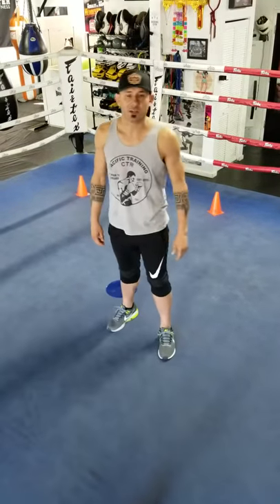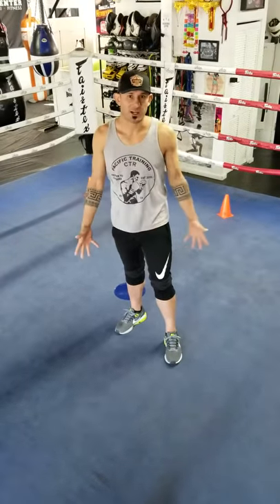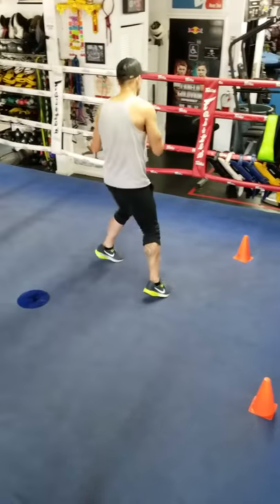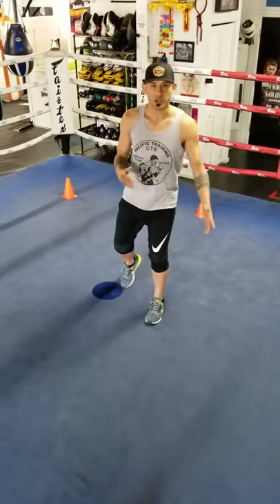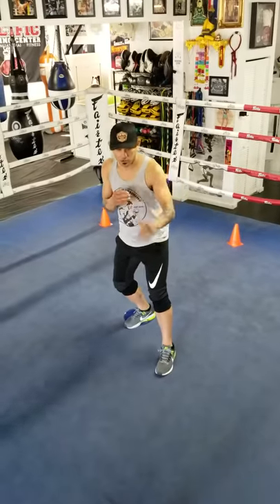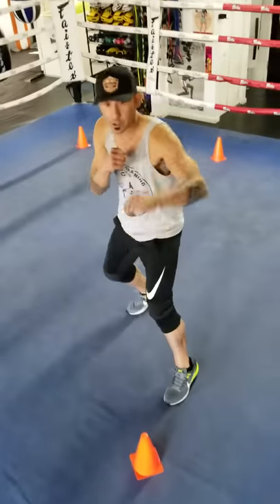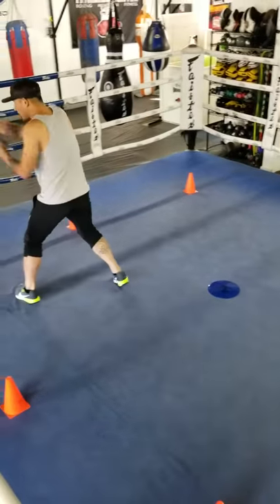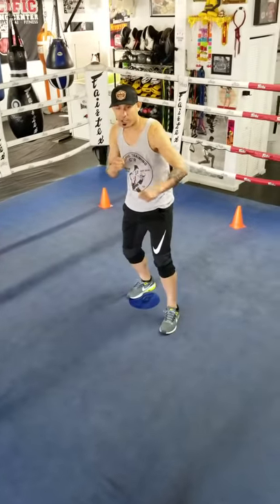How to cut off in a boxing ring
Proper footwork to cutting off an opponent inside a boxing ring